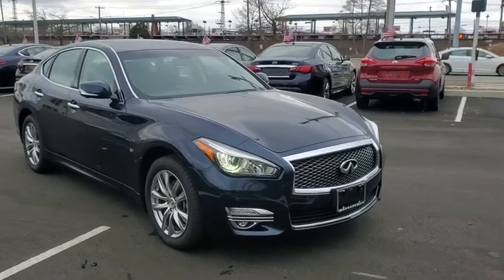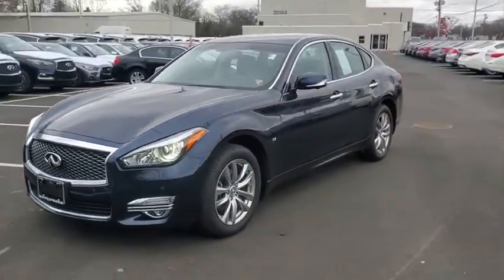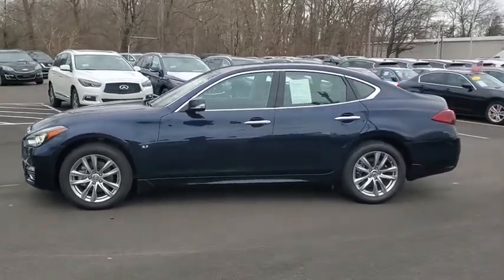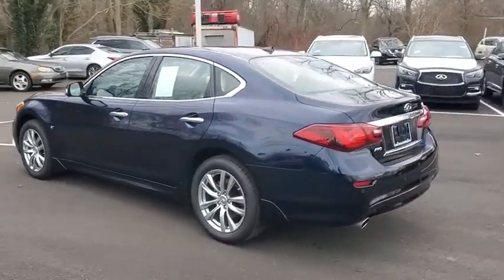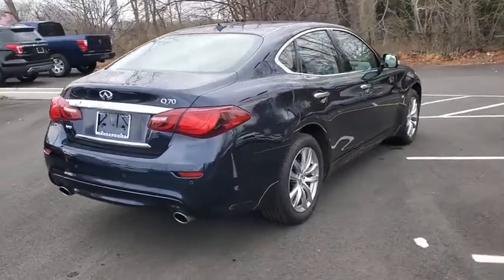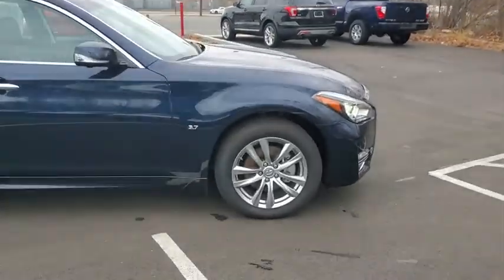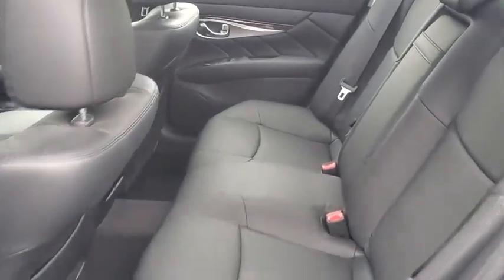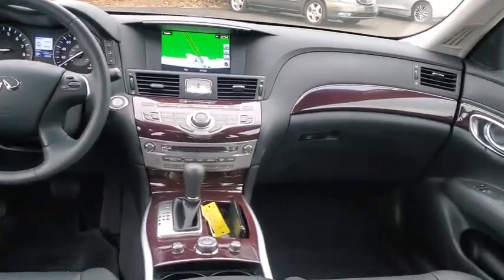2019 INFINITI Q70 Massapequa, Huntington, Hempstead, Long Island, Nassau NY 9347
Hermosa Blue [LISTING TYPE] 2019 INFINITI Q70 available in Massapequa, New York at Infiniti of Massapequa. Servicing the Huntington, Hempstead, Long Island, Nassau NY area.
2019 INFINITI Q70 3.7 LUXE - Stock#: 9347 - VIN#: JN1BY1ARXKM585771

Only 4,783 Miles! Scores 24 Highway MPG and 18 City MPG!